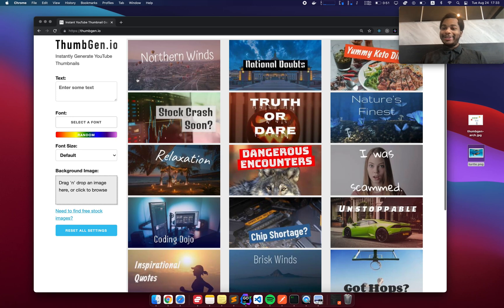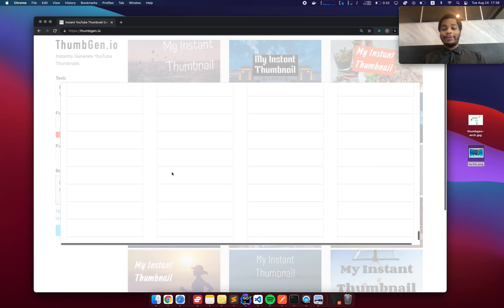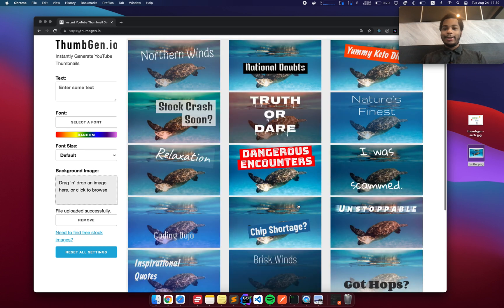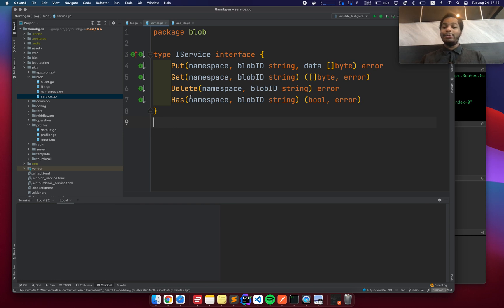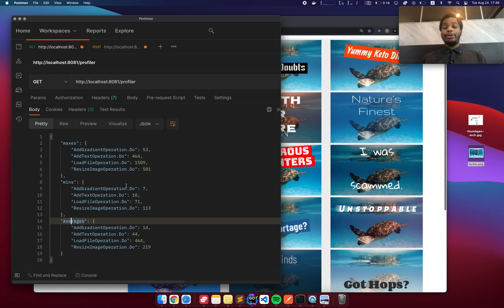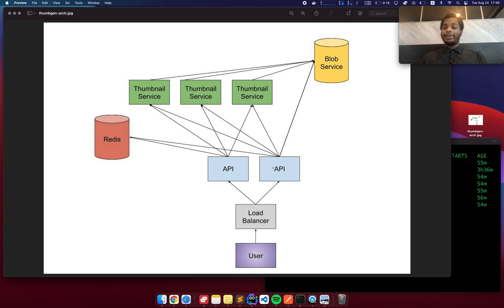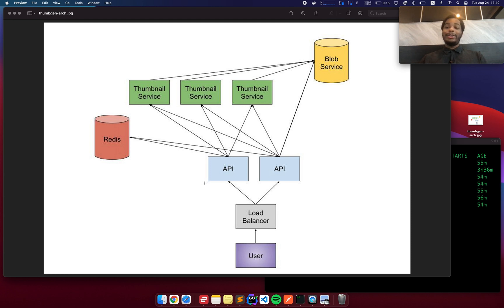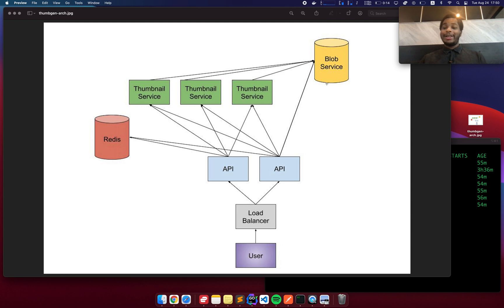Launched my Web App! Golang + React.js (PT.3)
Update: This project has been taken down. It was fun and educational! But my focus has shifted to other projects.

In this video, I'll go over the architecture and functionality of the app.